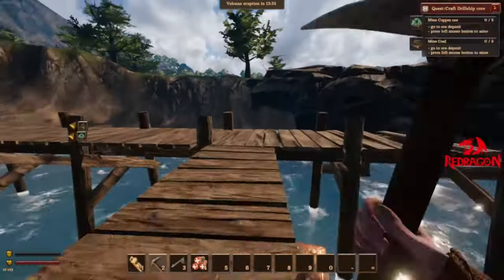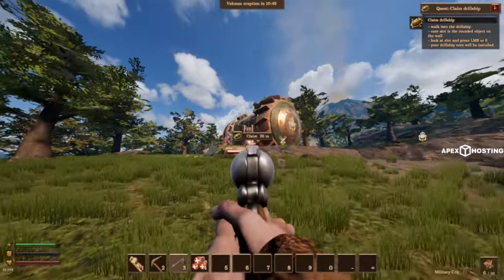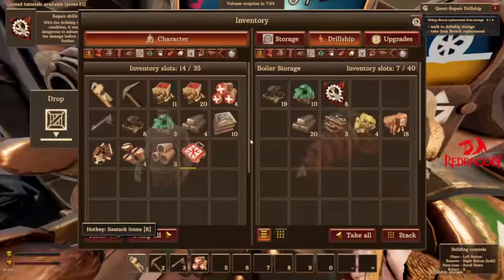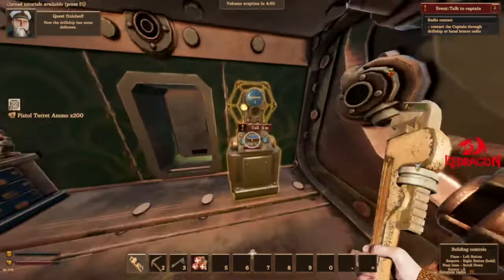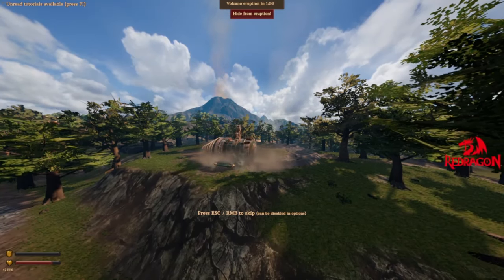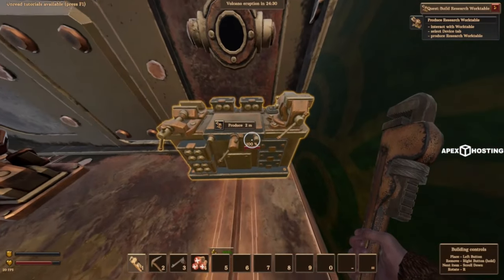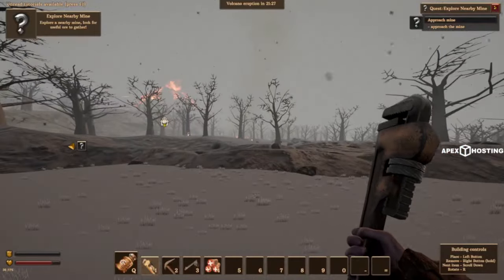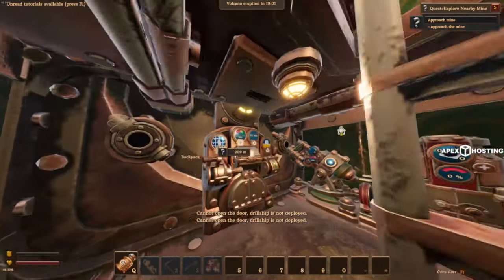VOLCANOIDS PART ONE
Hey everyone welcome to the new series I am starting. I cant wait to dive in more into this game. Hopefully Darkestguardian will be joining us later on in the series.